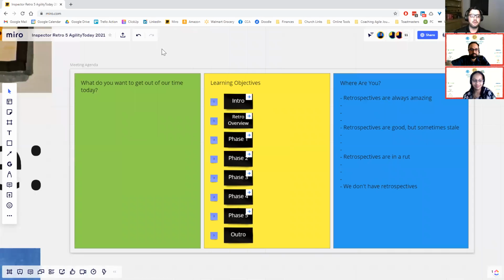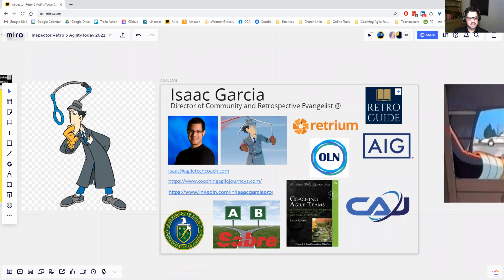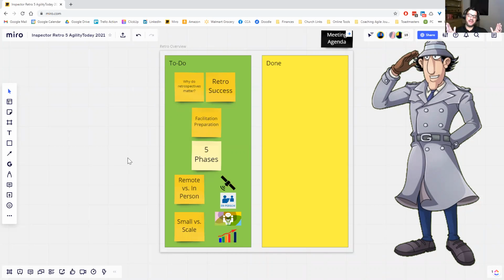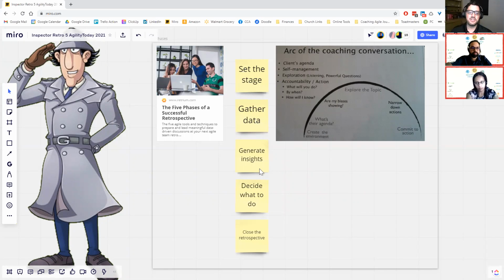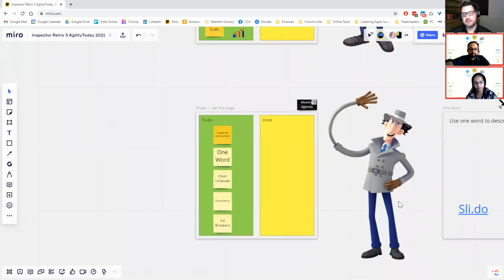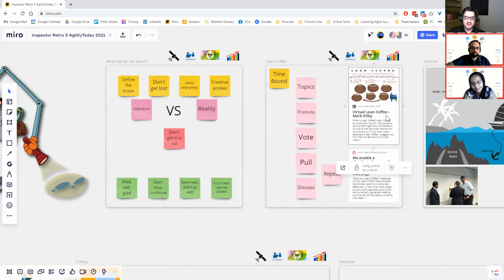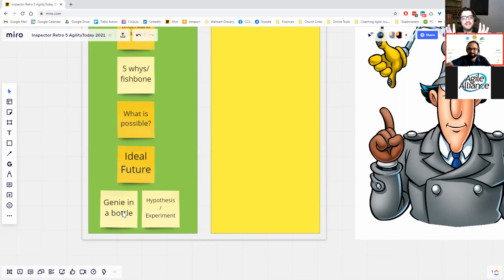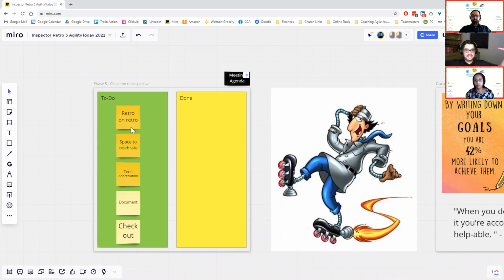AgilityToday 2021: Isaac Garcia: Inspect Your Retrospective